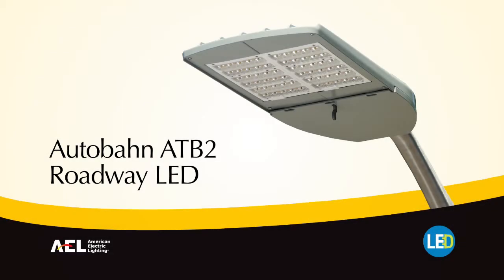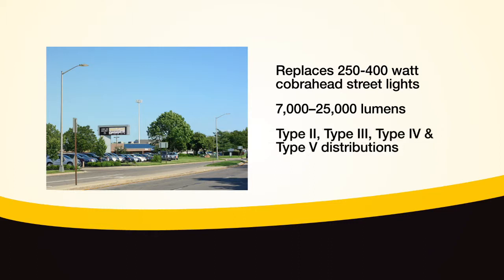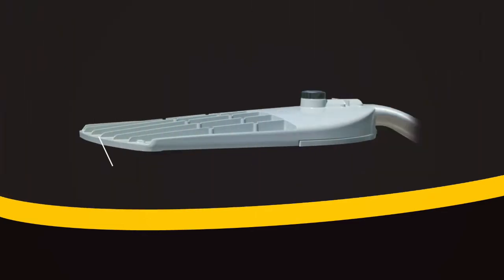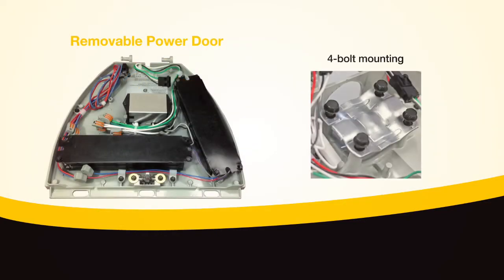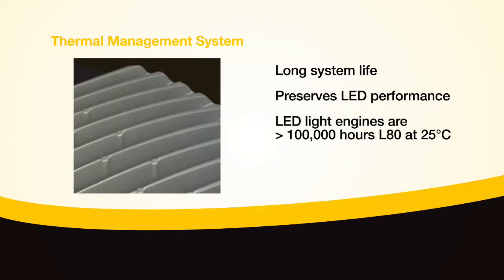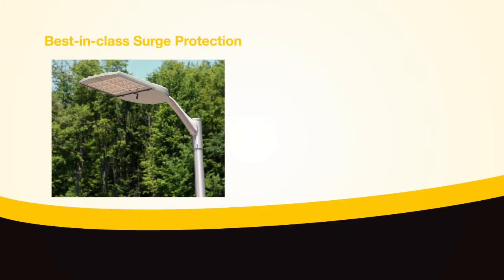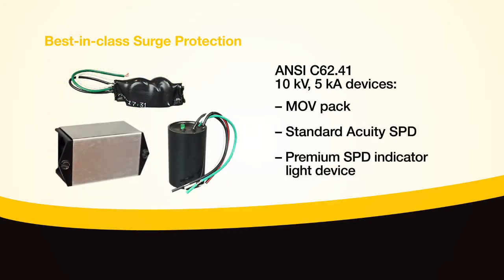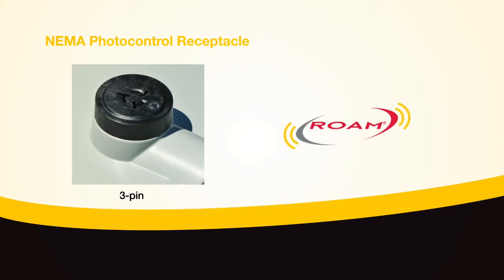Autobahn ATB2 LED Roadway & Security Luminaire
AEL Autobahn ATB2 LED Roadway Luminaire for HID obrahead replacement